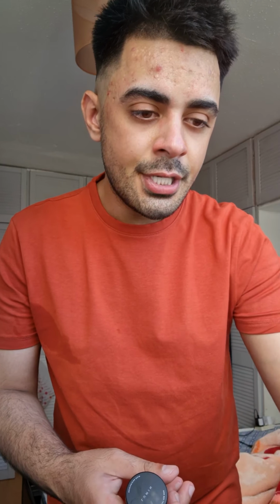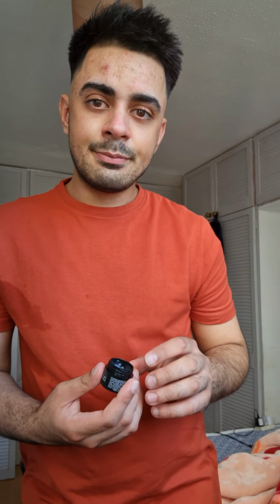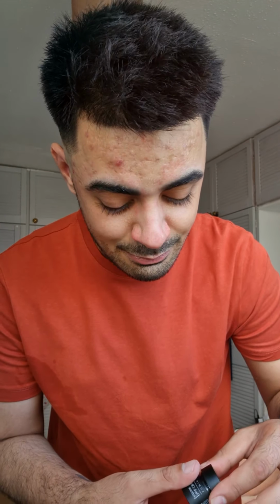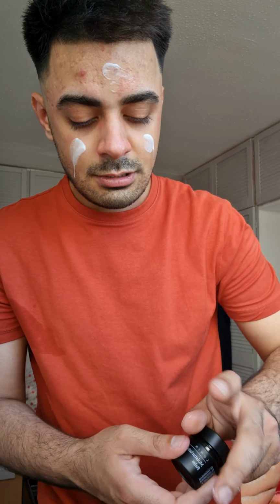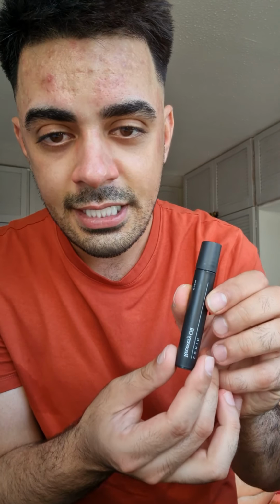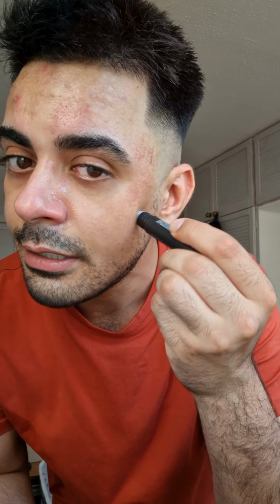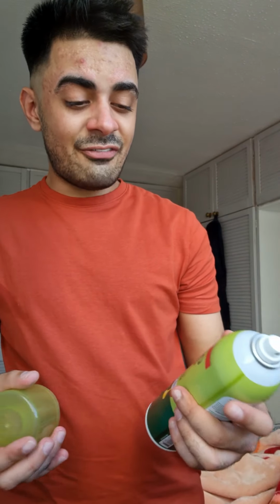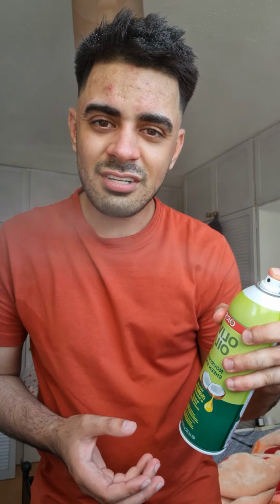GET READY WITH ME WITH LUMIN SKINCARE MANAGEMENT AND OLIVE OIL SHEEN SPRAY | THE PUBLIC LIFE OF FSK